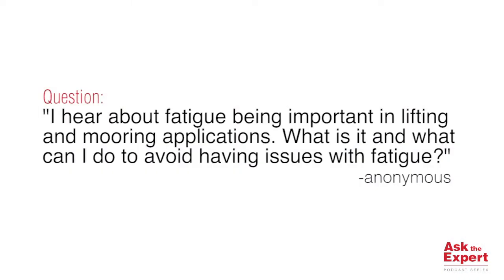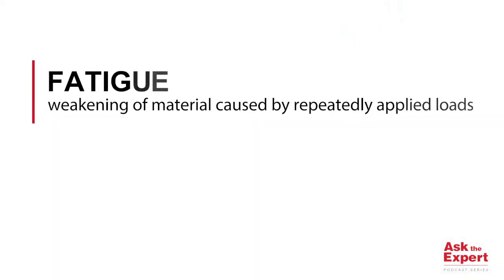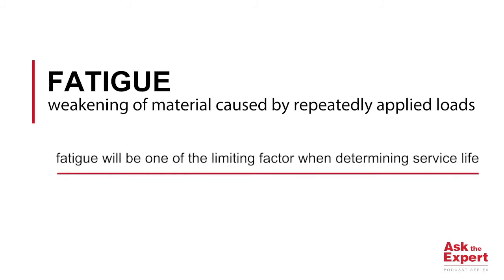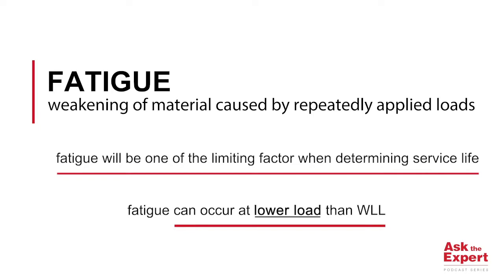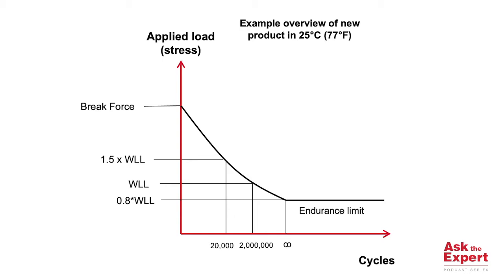Lifting & Mooring Fatigue: What is it and how to avoid it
In this episode, Dr. Nina Sverdlova, Technical Manager, Crosby Feubo, answers this question: "I hear about fatigue being important in lifting and mooring applications. What is it and what can I do to avoid having issues with fatigue?"

(Episode 36)